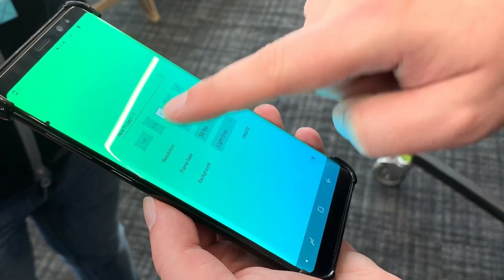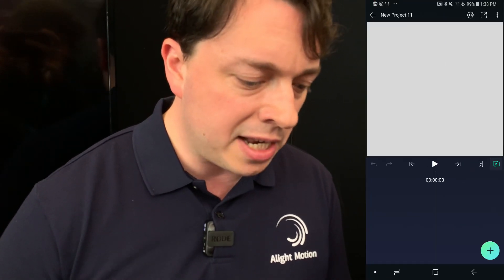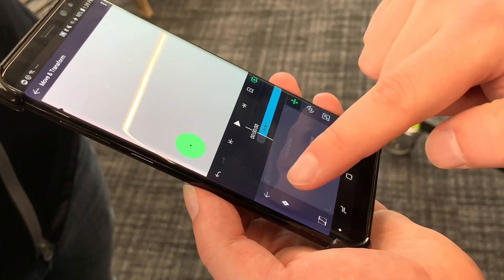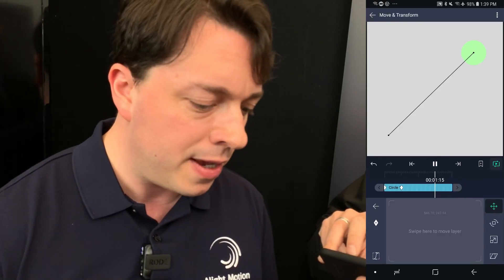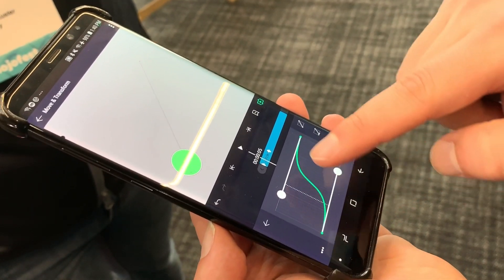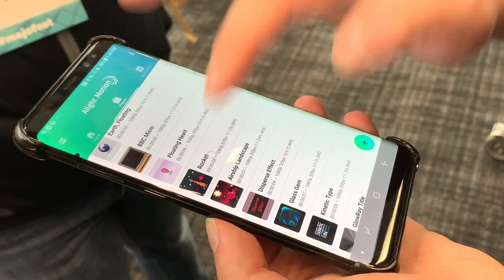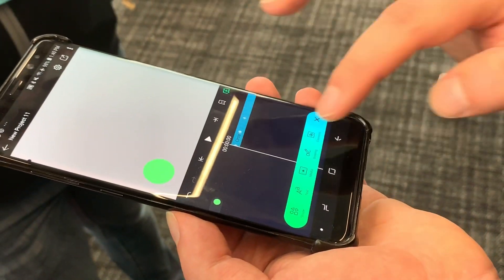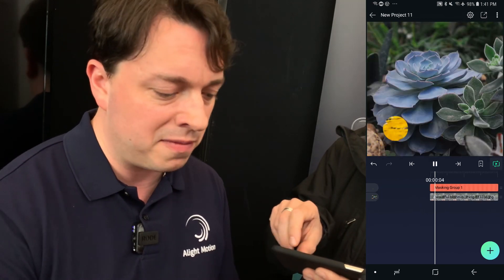Create Motion Graphics on your smartphone : demo with Alight Motion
Founder of Alight Creation demoes his app Alight Motion, an After Effects like creation tool to build animations on the go. Available on android today, announced on iOS (available later this year)